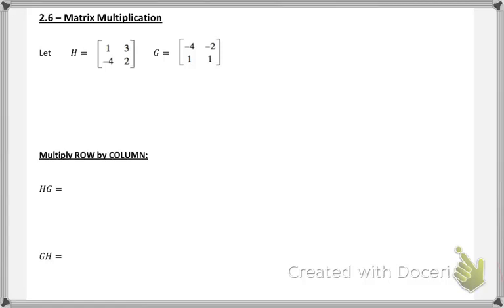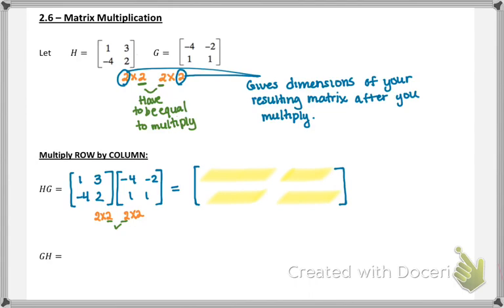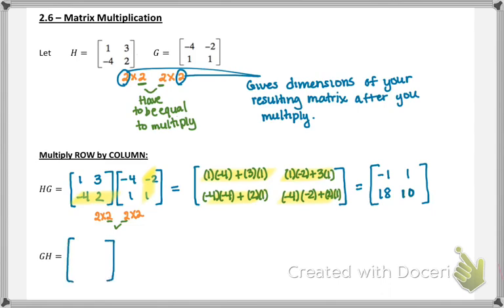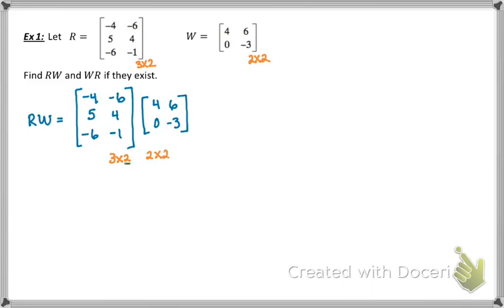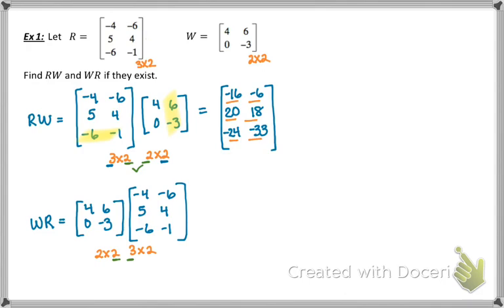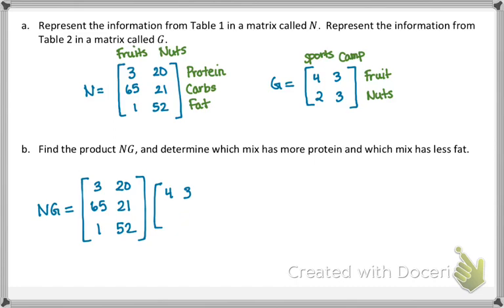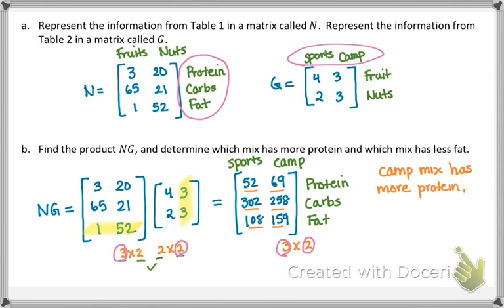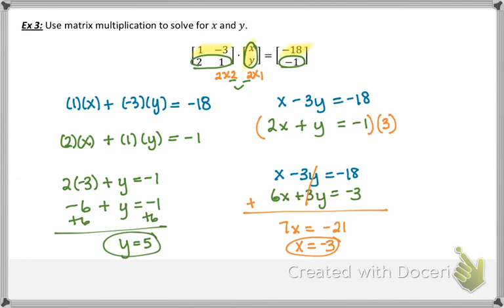220_ 2.6 Matrix Multiplication